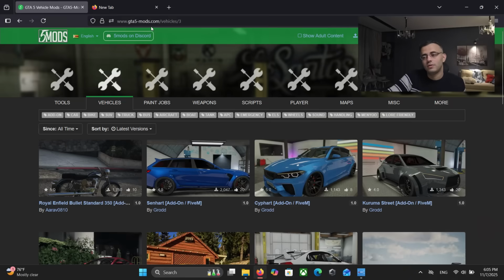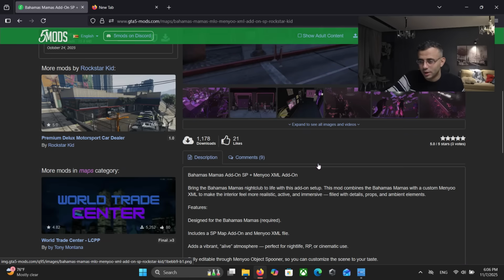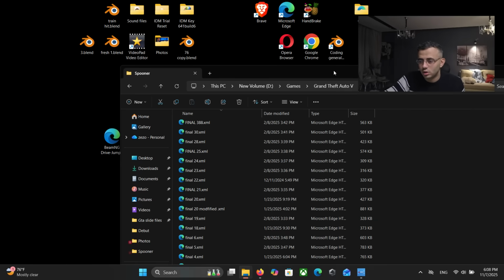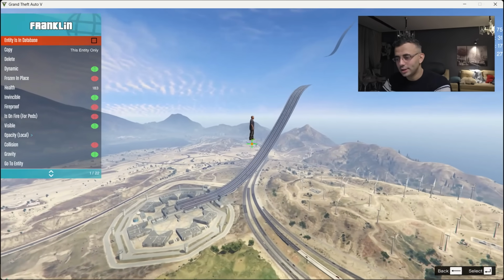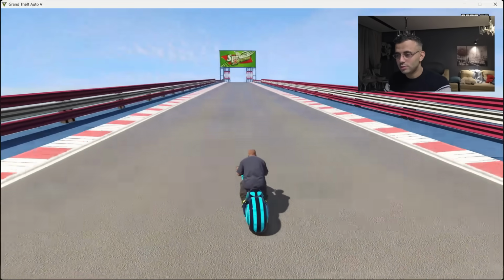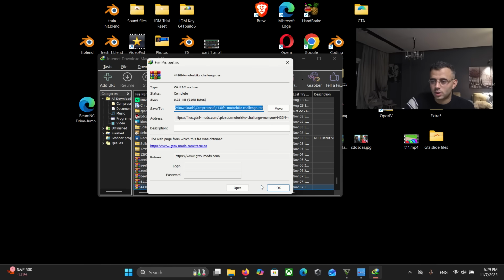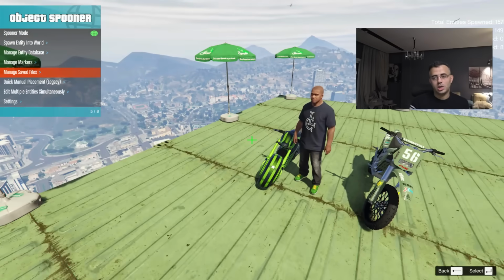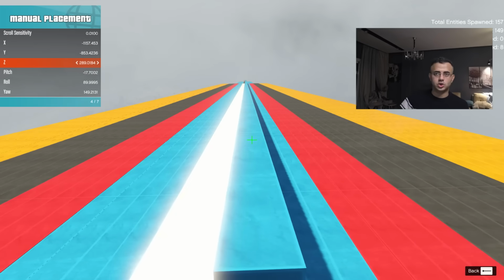How to Install Custom Maps GTA 5! | Install Menyoo XML Map in GTA 5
Hello guys in this video we will see how to install custom maps in gta 5 and also install Mentoo maps in gta 5 and this video is about custom maps installation in gta 5 - GTA5 map mods Tutorial